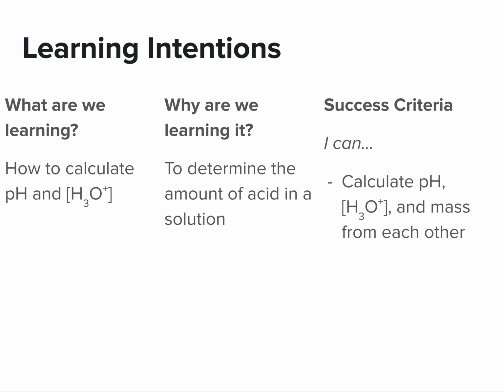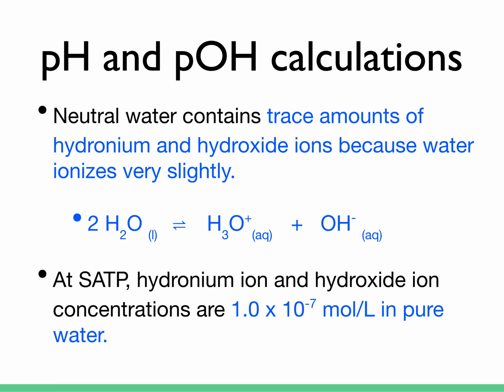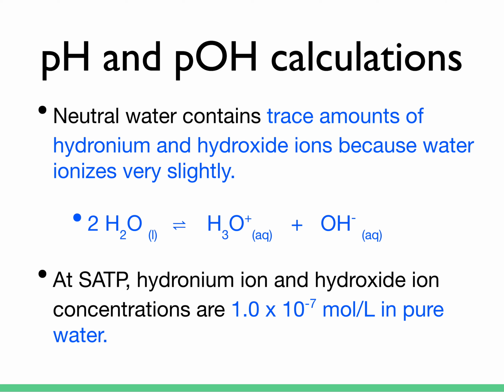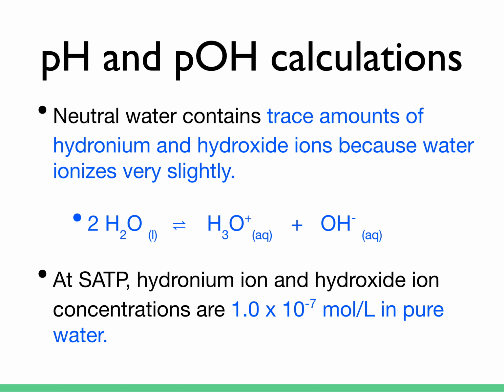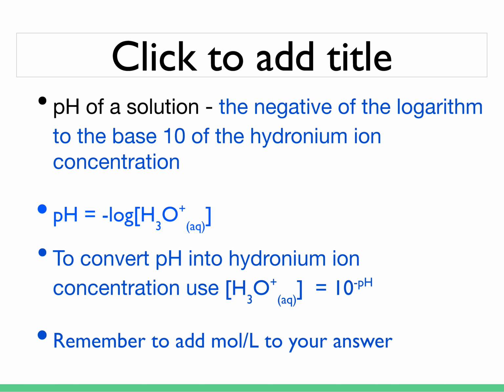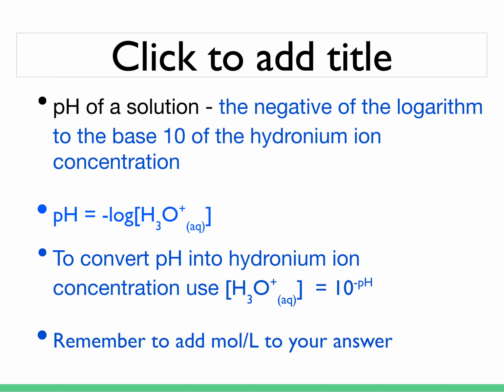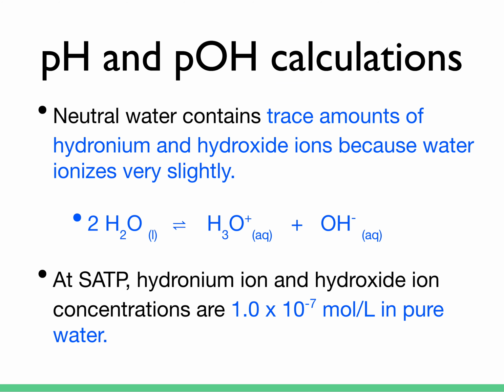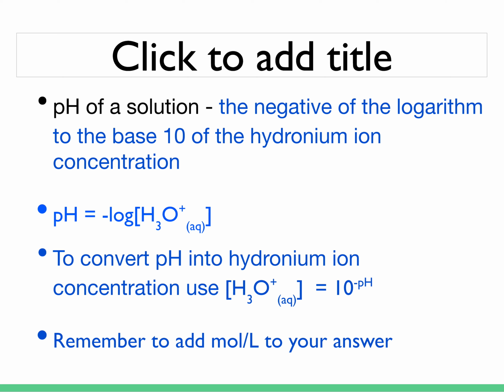Chem 20 6.2.1 Calculating pH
How do we calculate pH?